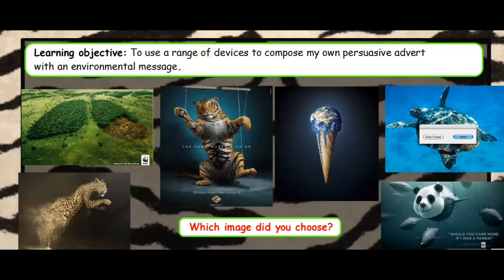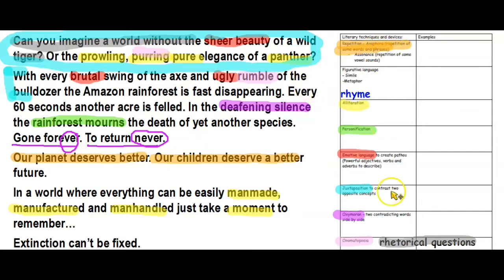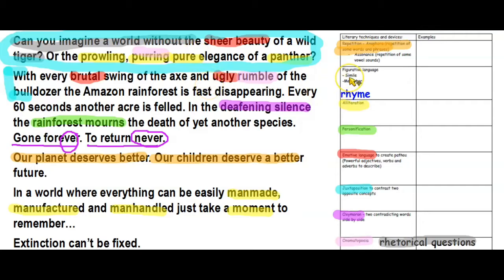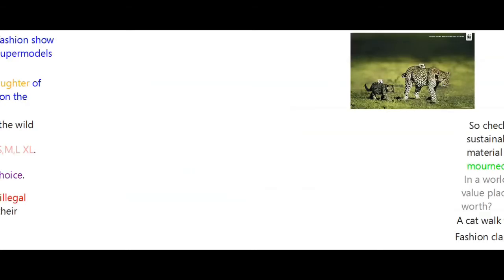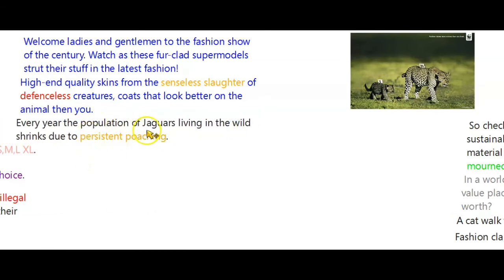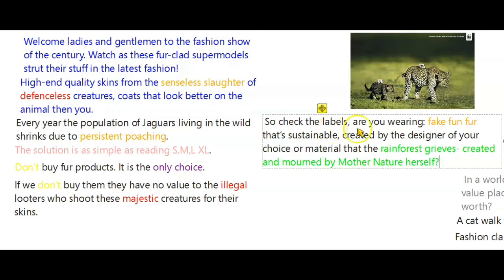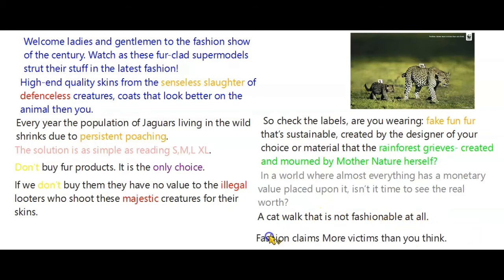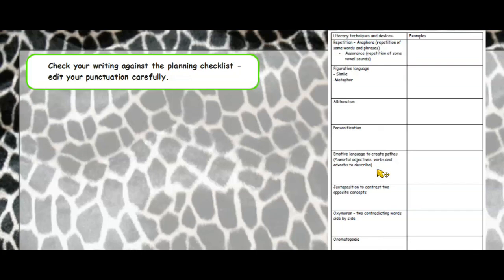Year 6 English Friday 25th February - Adverts Lesson 5